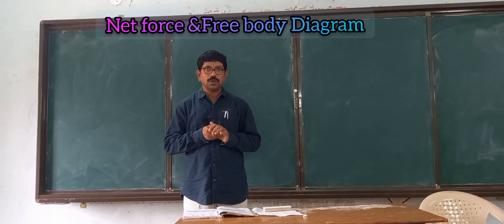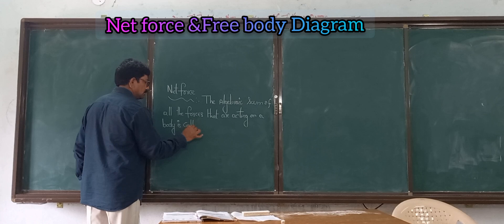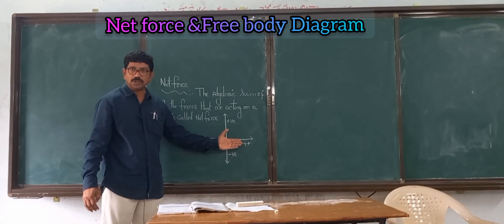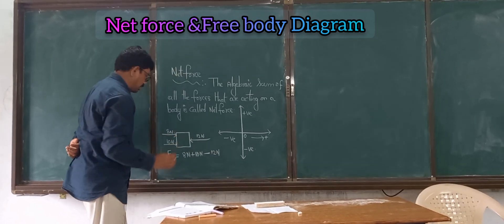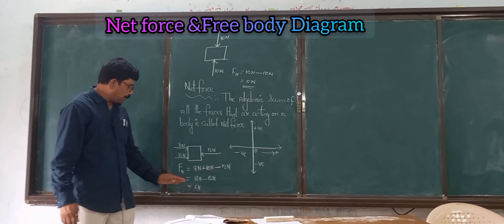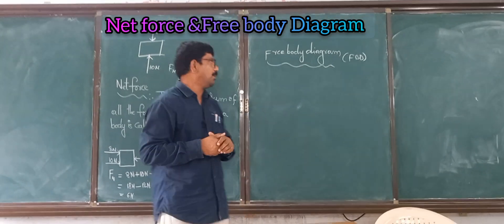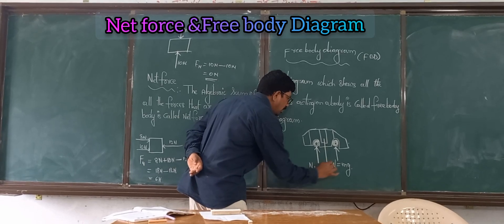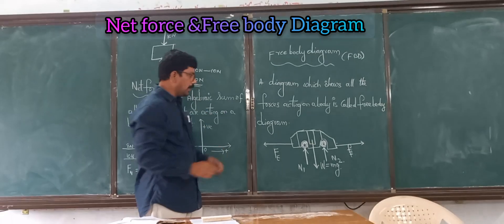Net force & Free body Diagram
Class:VIII
Medium: English